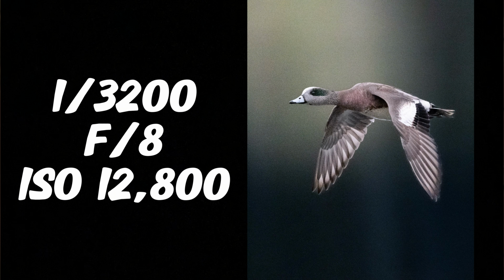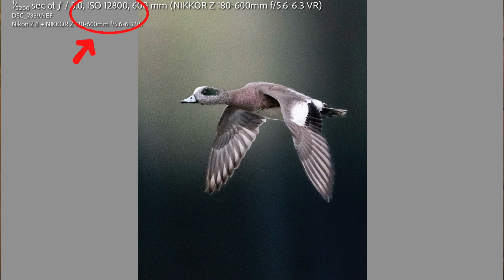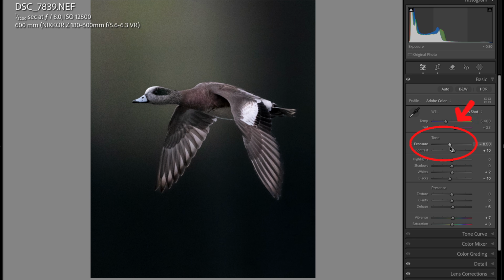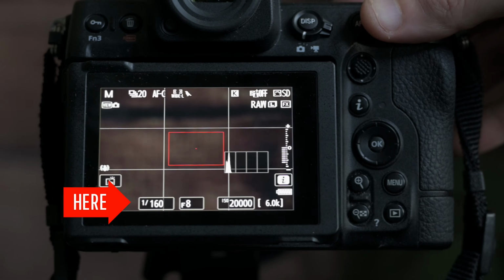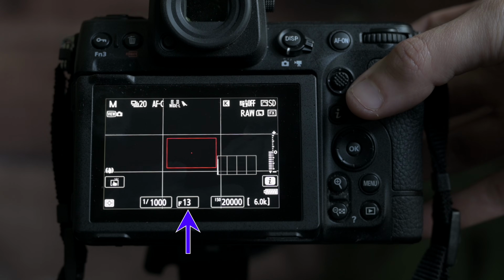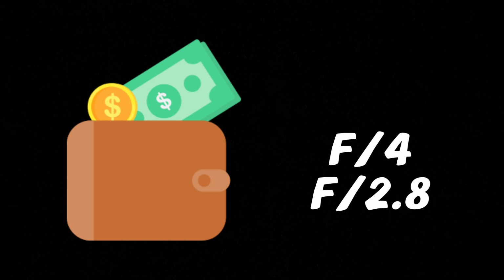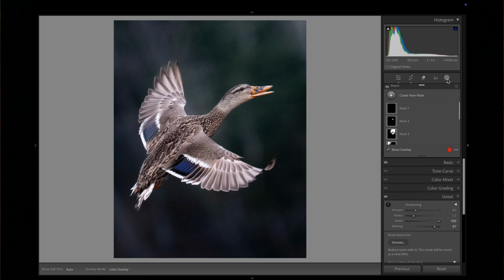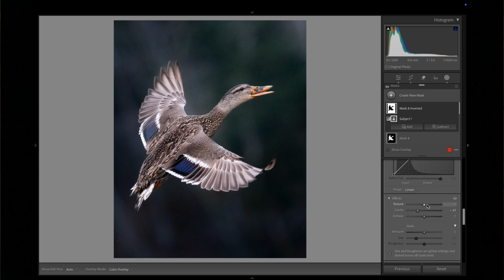Why Your Photos Are So Grainy (and How to Fix It!) - Beginners Guide to Noise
My name is Trav in the Bush and I'm a Bird Photographer from British Columbia, Canada. In this video I share some tips on how to reduce noise/grain in your photos.